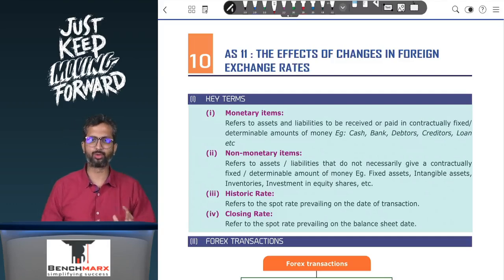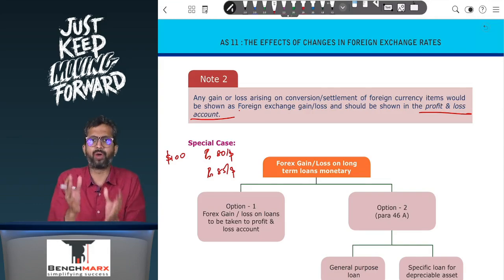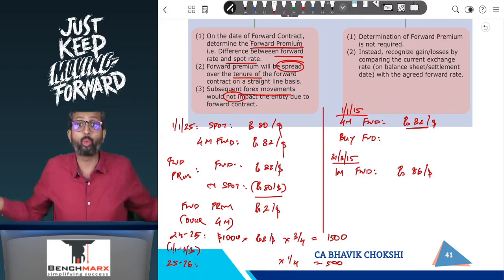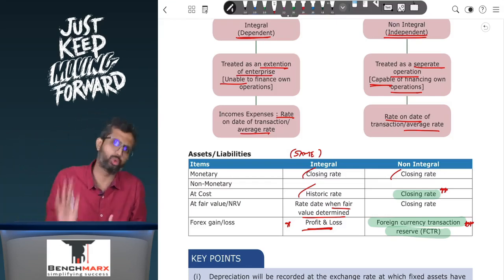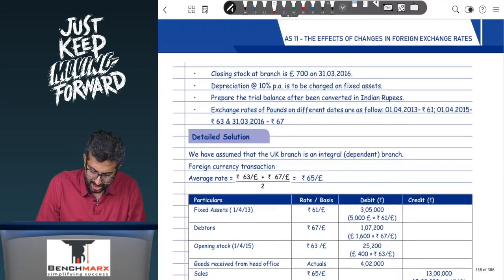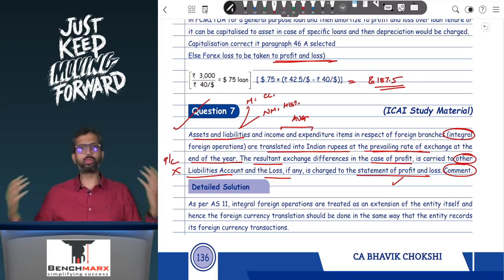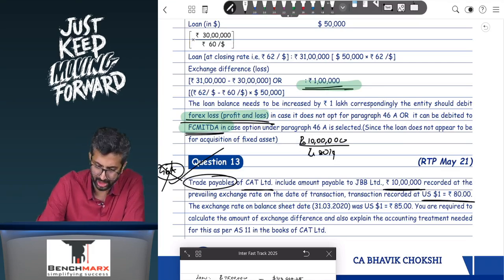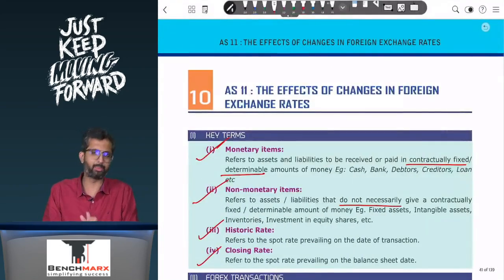AS 11 Effects of Changes in Forex Rates Full Revision + Questions | CA Inter Advanced Accounting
00:00:00 Introduction
00:00:26 Key Terms
00:04:19 Forex Transactions
00:14:31 Forward Contracts
00:25:57 Foreign Currency Translation
00:39:27 Q.1
00:42:10 Q.2
00:44:50 Q.3
00:49:06 Q.4
00:50:59 Q.5
00:54:21 Q.6
00:55:27 Q.7
00:56:44 Q.8
00:57:07 Q.9
00:58:29 Q.10
01:04:31 Q.11
01:06:06 Q.12
01:07:30 Q.13
01:09:12 Q.14
01:10:56 Q.15
01:11:13 Q.16
01:14:30 Q.17
01:17:06 Q.18